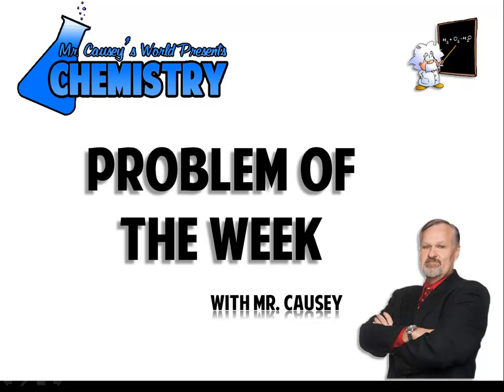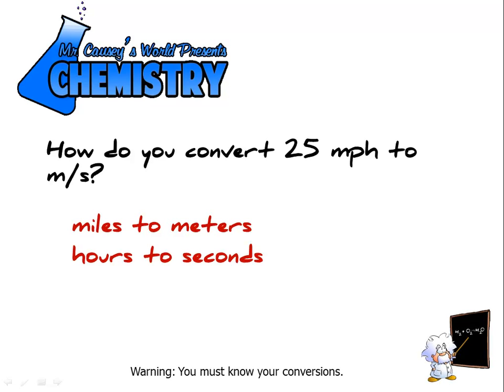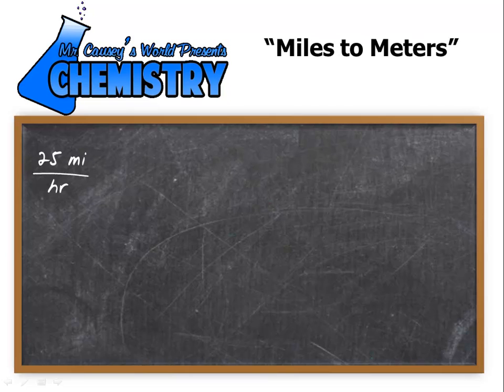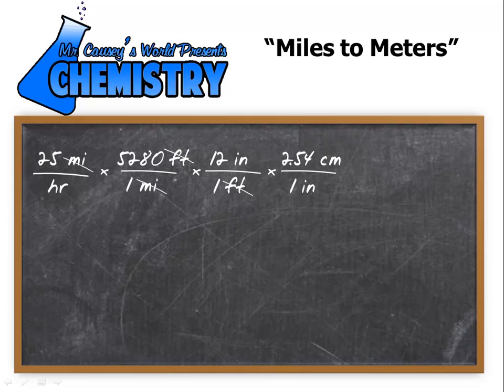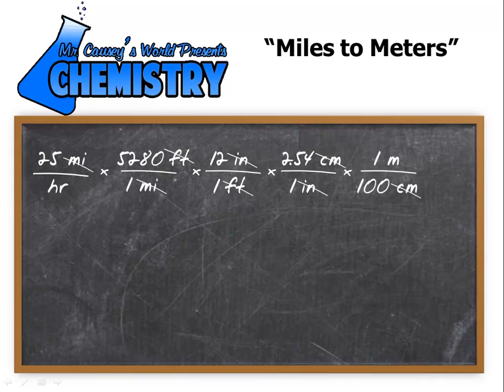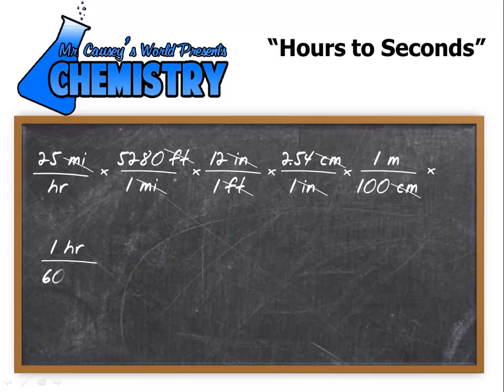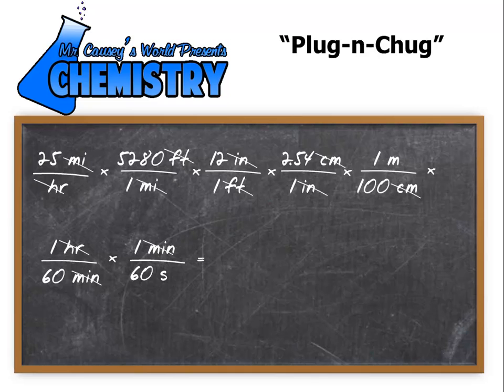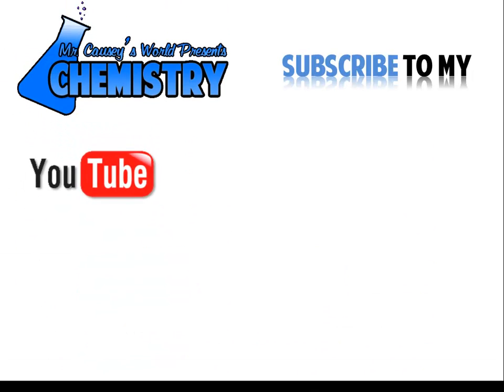How to Use Unit Analysis to Convert MPH to m/s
How to use unit analysis.  Mr. Causey shows step by step how to use unit analysis to help organize and calculate a unit conversion problem. Miles per hour to Meters per second.

RESOURCES:
Polyatomic Ion Cheat Sheet:

You need to know your metric units, English units, conversion factors and how to use your calculator. You will learn how to plan and set the problem up and then how put it into your calculator.